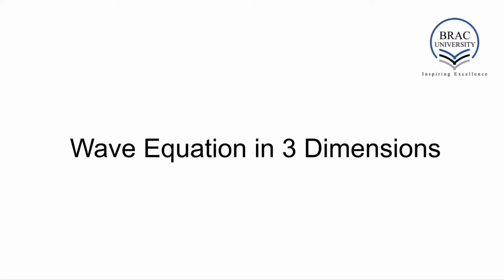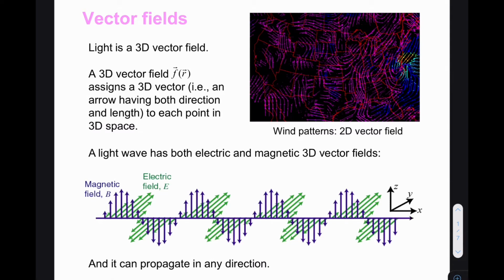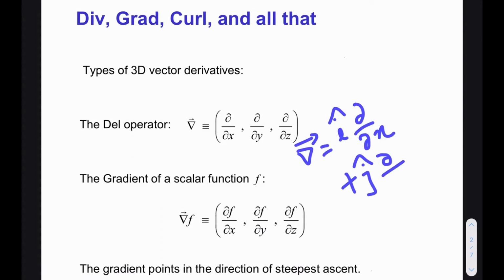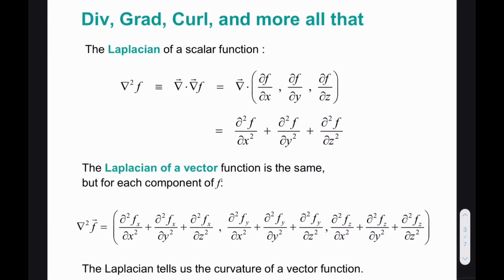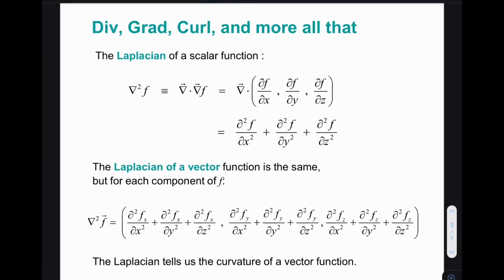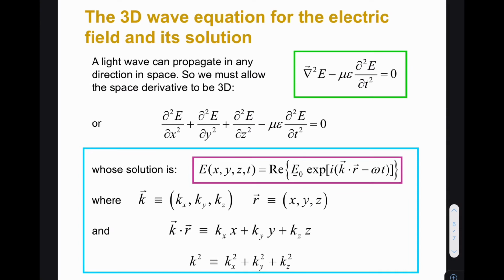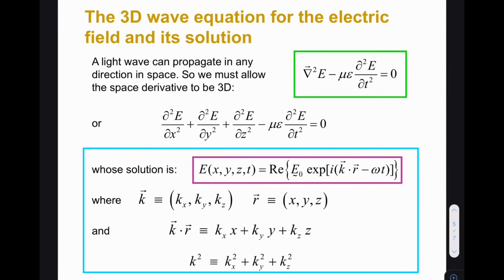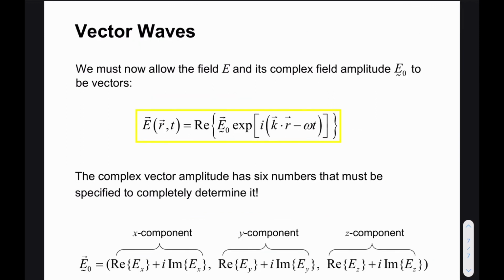Wave Equation in 3 Dimensions